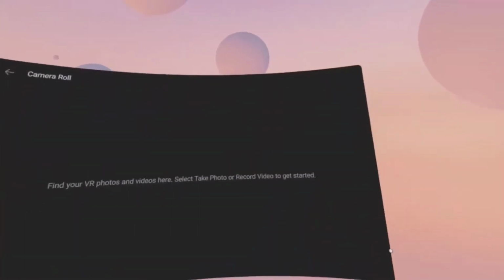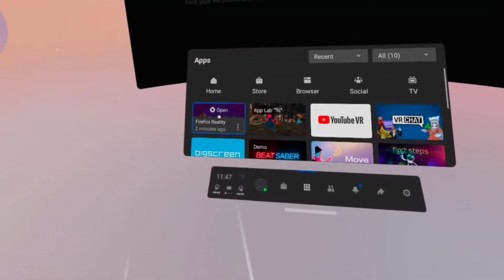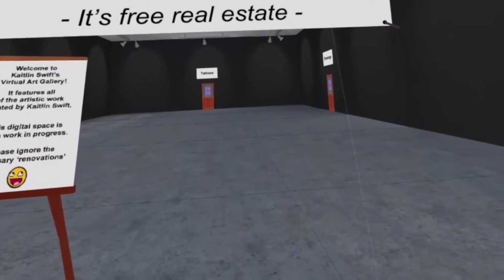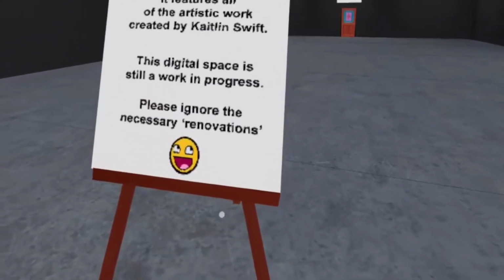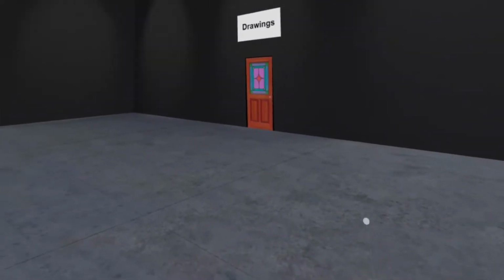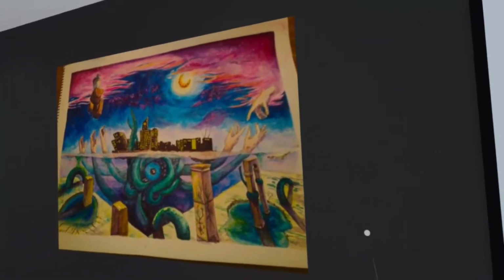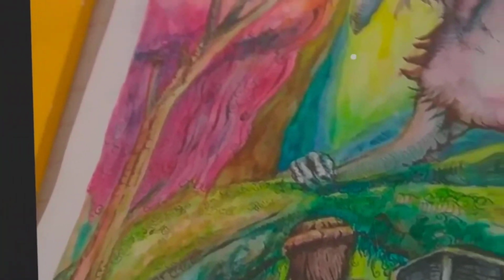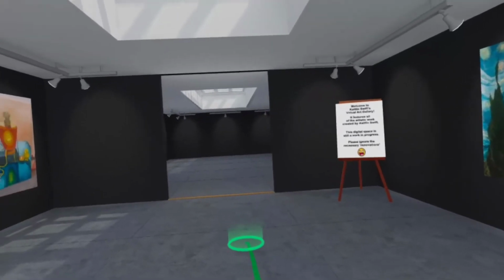VR Dev-Log 01 : A Mozilla Hubs Art Museum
Just started working with 3D-envoronment development.
This environment is bare-bones and a rough proof-of-concept.